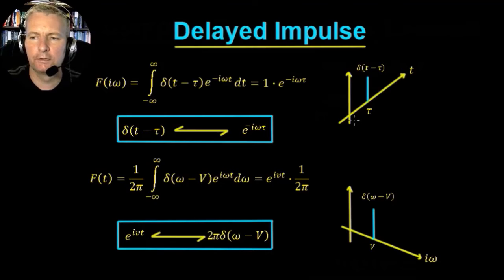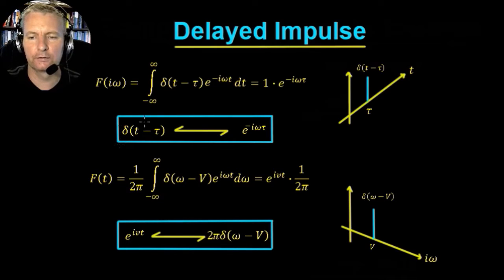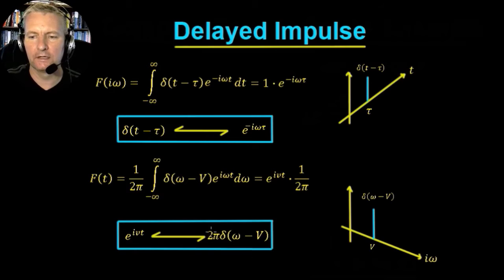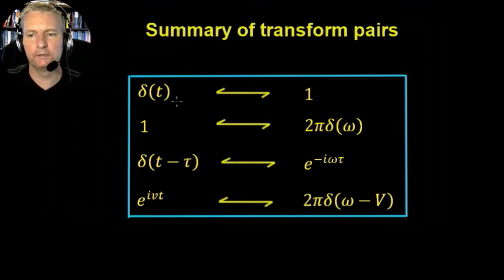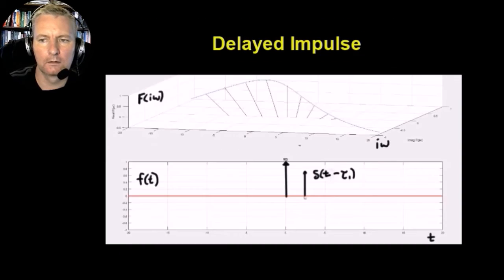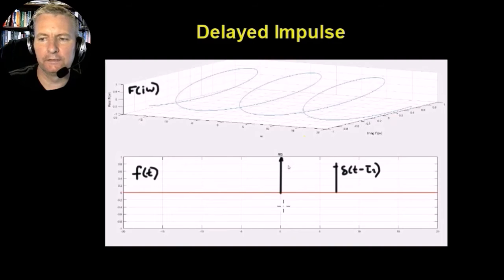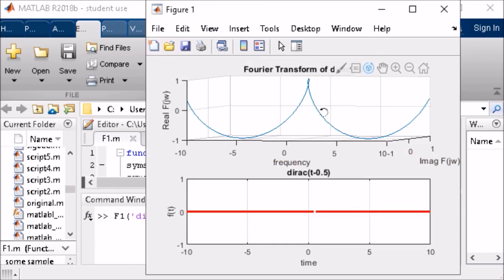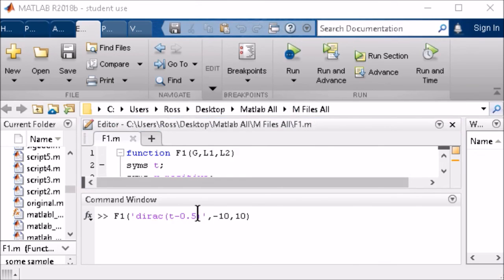Fourier Tansform of a Delayed Impulse